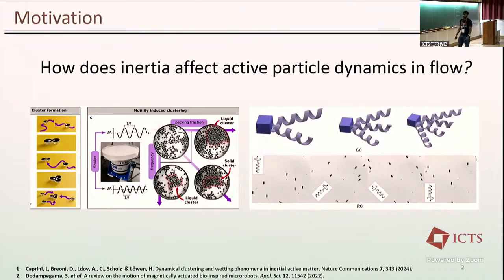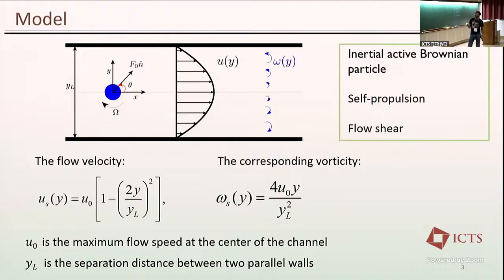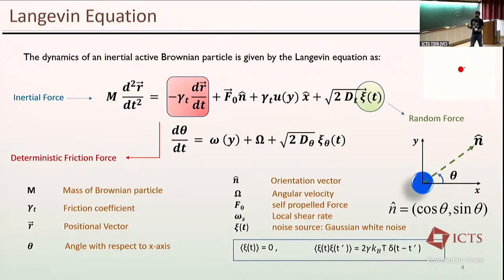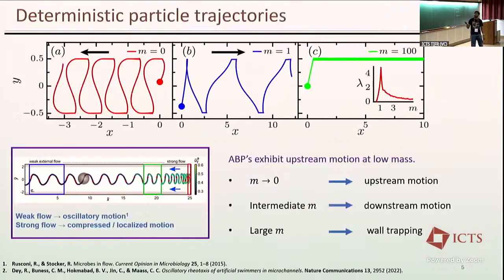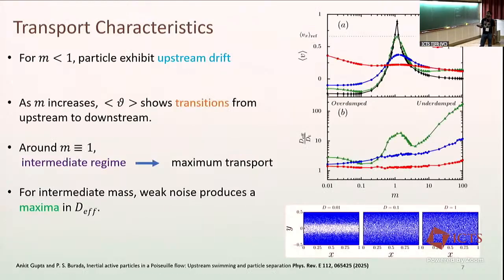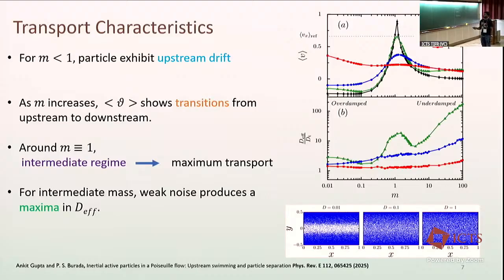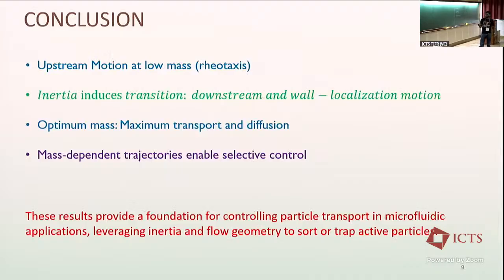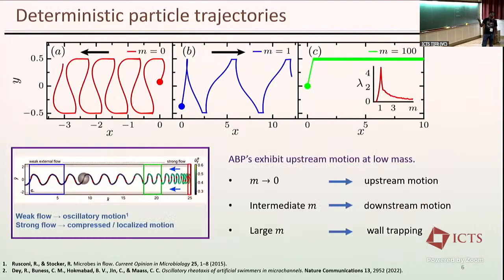Inertial active particles in a Poiseuille flow by Ankit Gupta